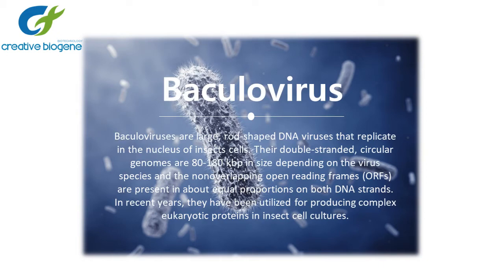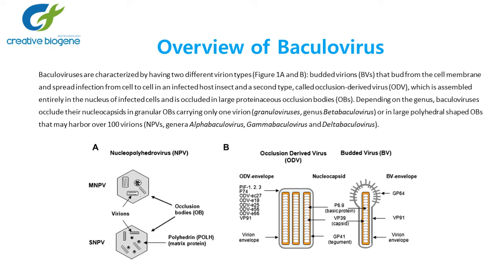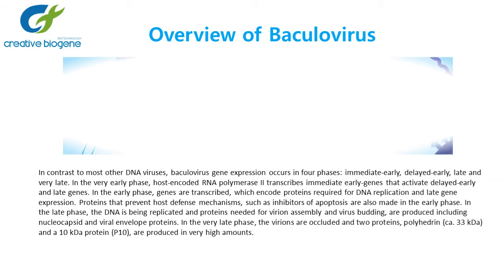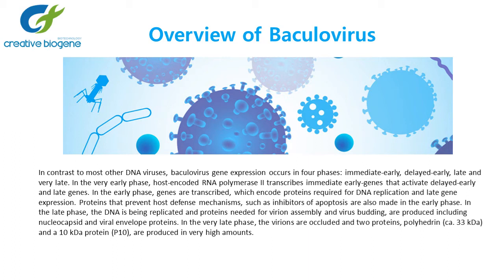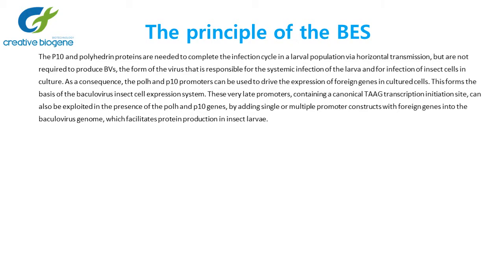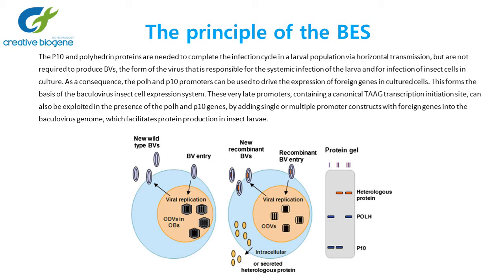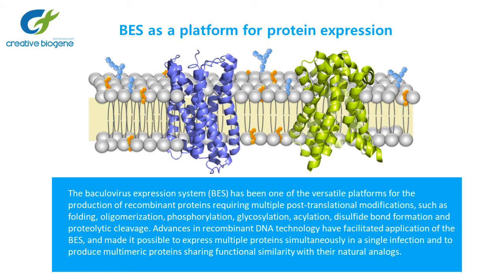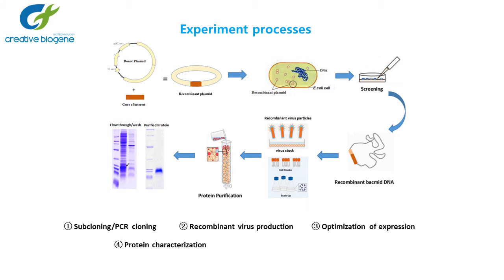Baculovirus Efficient Tool for Protein Expression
The baculovirus expression system (BES) has been one of the versatile platforms for the production of recombinant proteins requiring multiple post-translational modifications, such as folding, oligomerization, phosphorylation, glycosylation, acylation, disulfide bond formation and proteolytic cleavage. Advances in recombinant DNA technology have facilitated application of the BES, and made it possible to express multiple proteins simultaneously in a single infection and to produce multimeric proteins sharing functional similarity with their natural analogs.